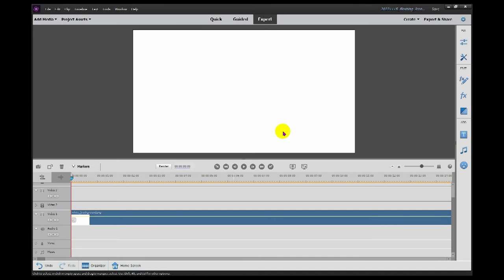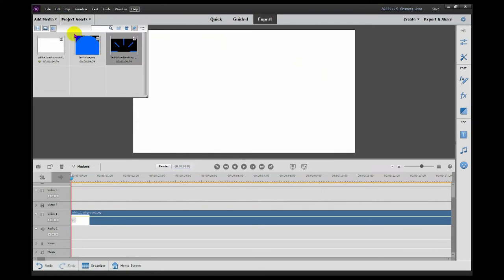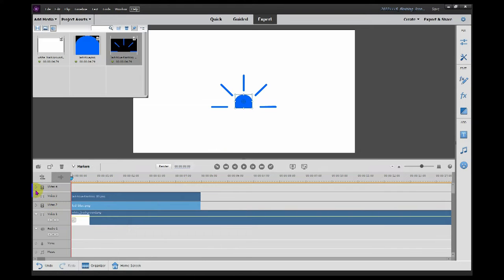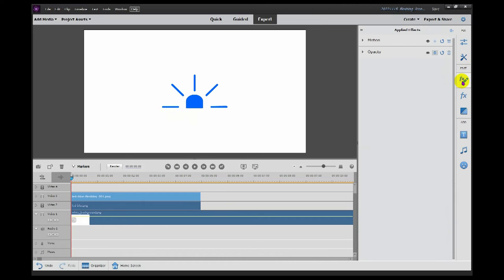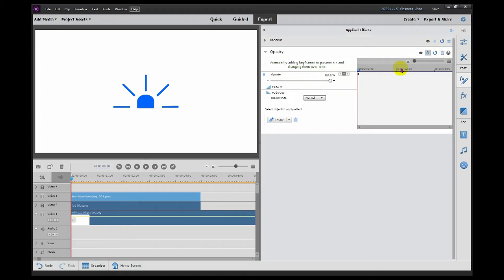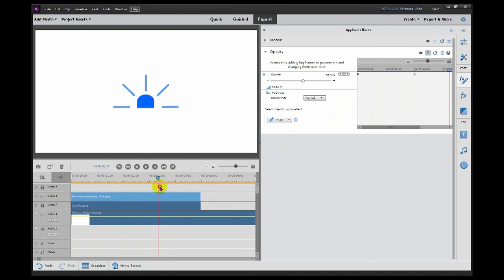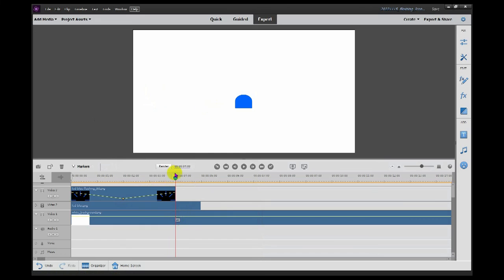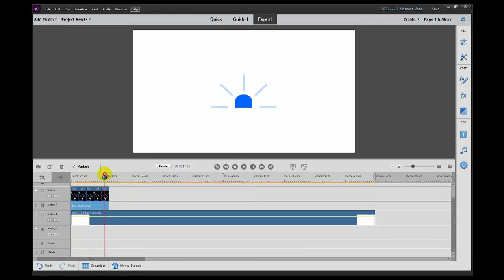Flashing items in Adobe Premiere Elements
I can never find too many videos about how to do stuff in Premiere Elements. Here is how I found a way to make items flash in my version of elements. As will everything, it's only easy when you know how.

Hopefully this will help somebody out there.